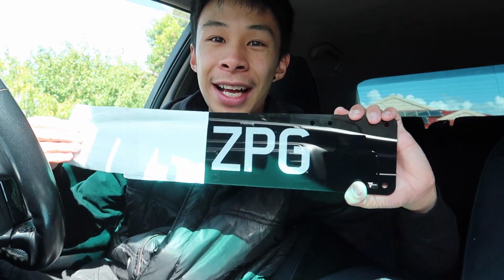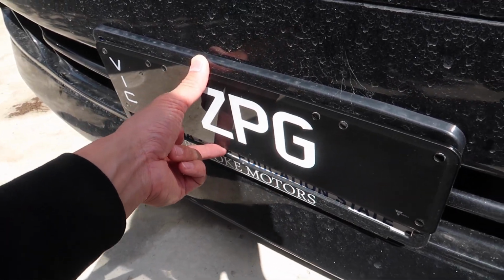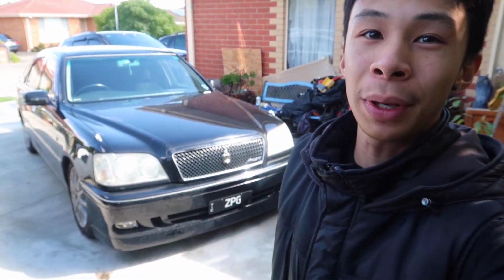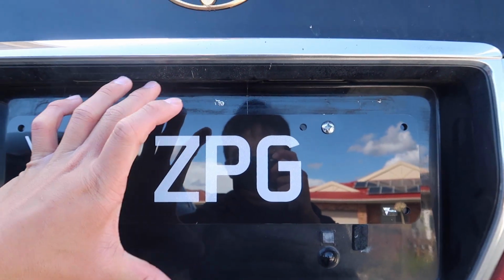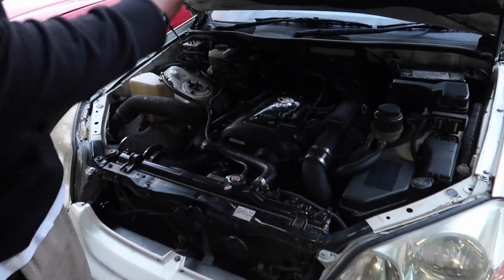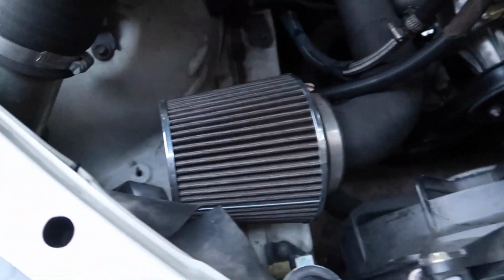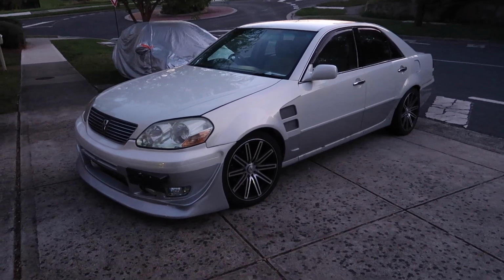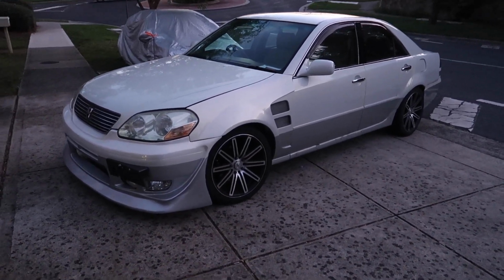The 1JZ Toyota SOUNDS AMAZING!!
Today we take a ride in Harleys Toyota Mark ii
We also chucked on some custom ZPG plates onto my Toyota Crown Athlete V!
JZS171

Kagevell :)